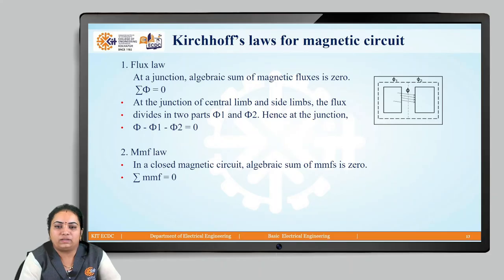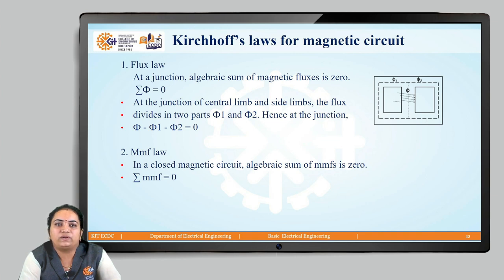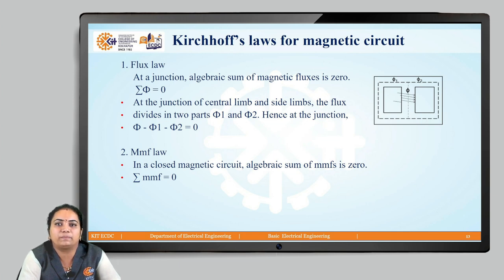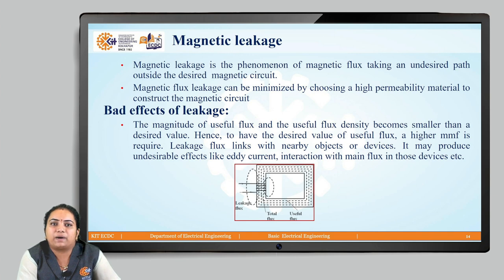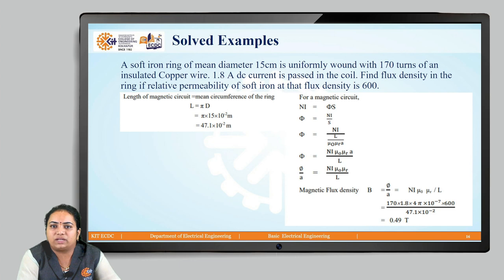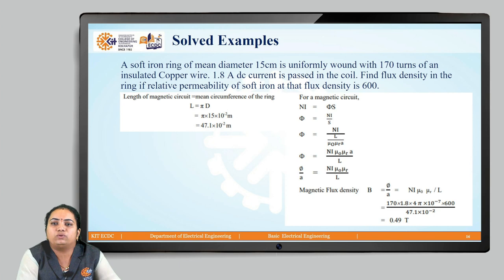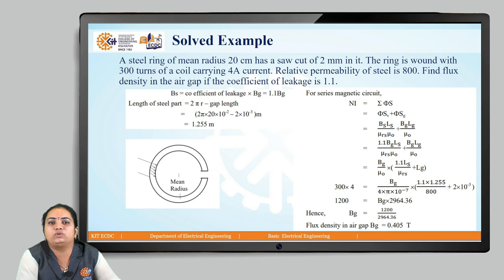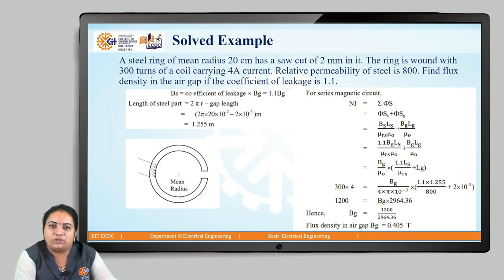Magnetic Leakage & Fringing